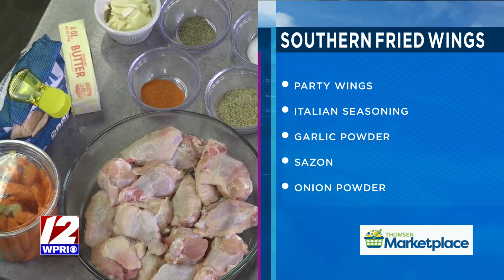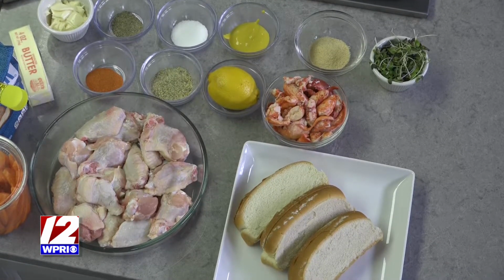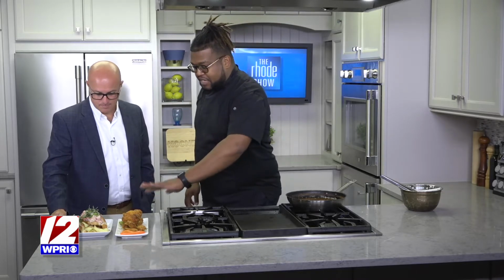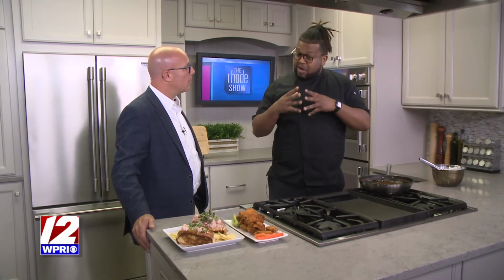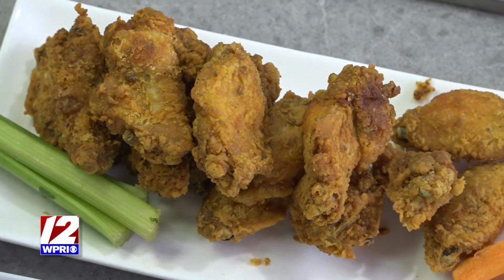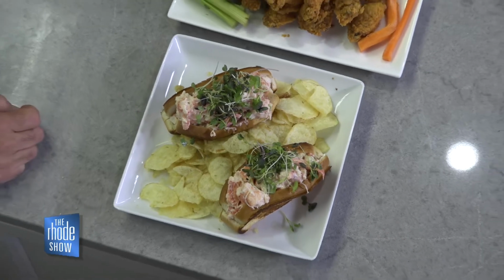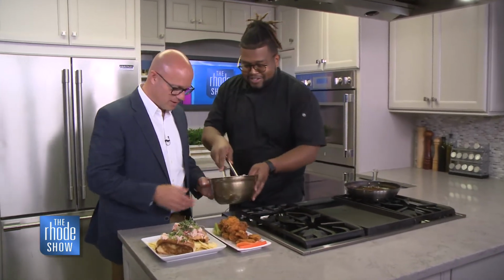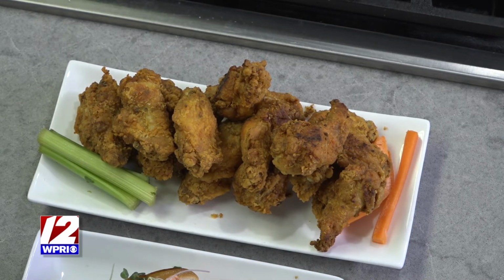In the Kitchen with Chef Roscoe Gay - The Rhode Show, 9/19/22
Hosted by Will Gilbert, Michaela Johnson & Brendan Kirby, The Rhode Show is WPRI 12's daily lifestyle show for having fun, eating well, and living life.